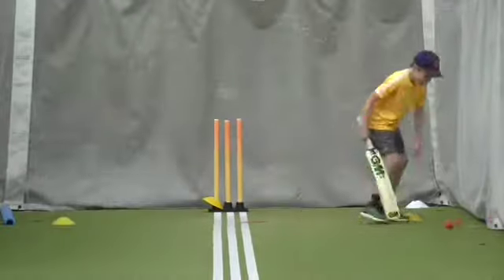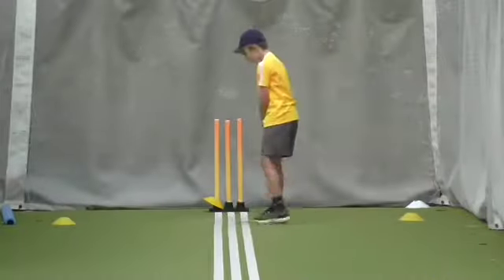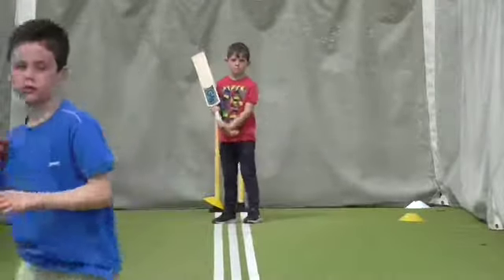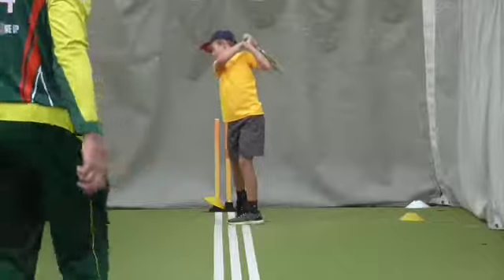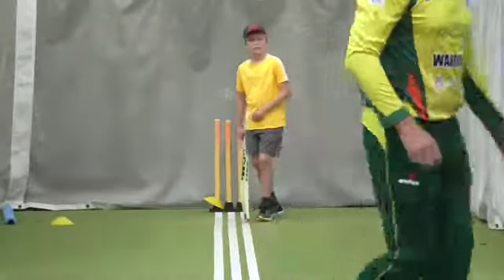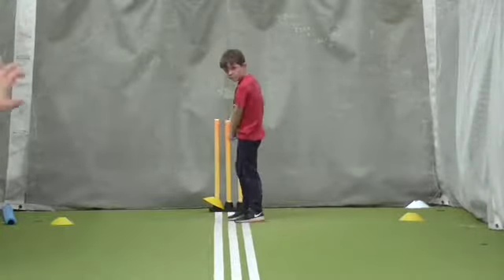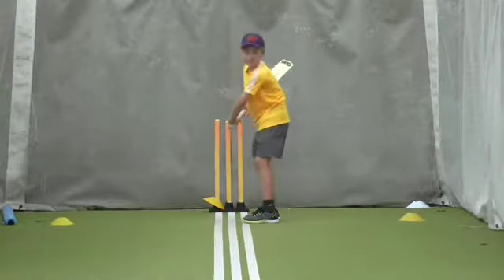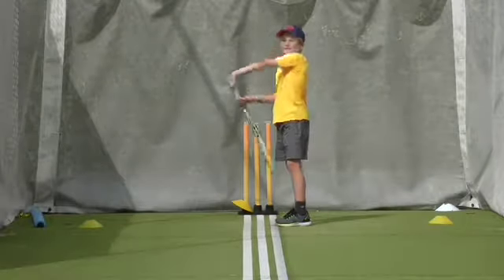19 8 19 CBHCC wk2 9